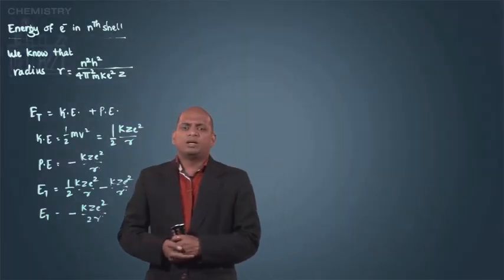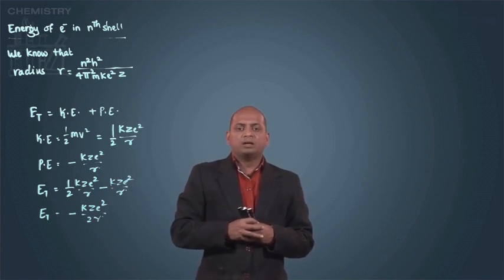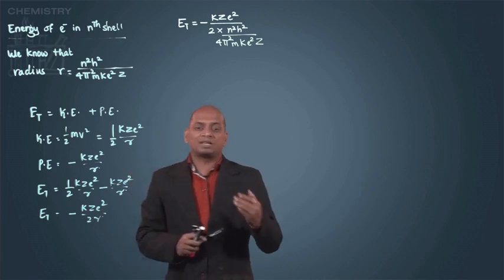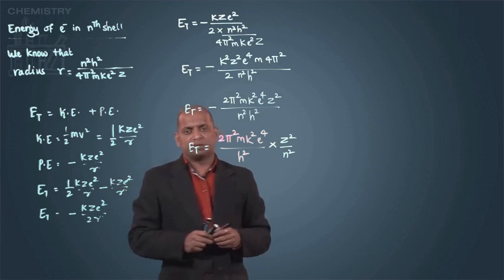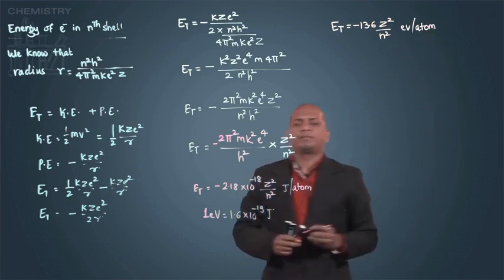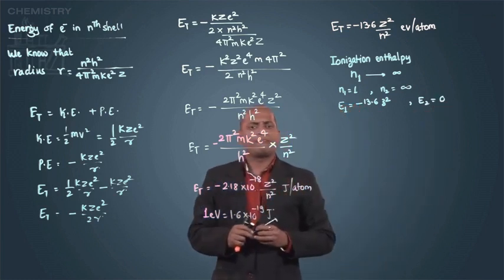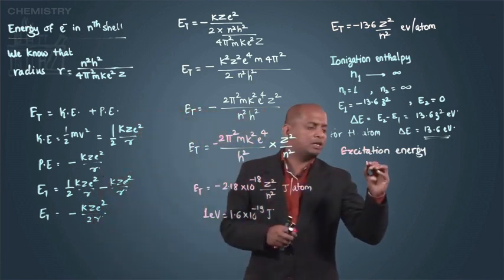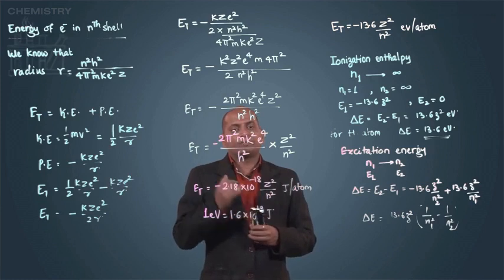Atomic Structure Energy Of Electron